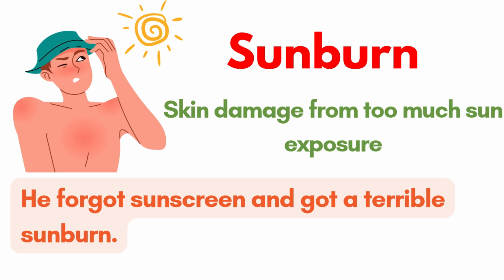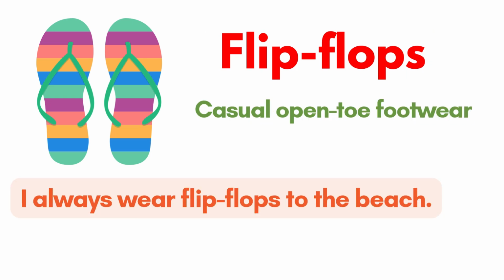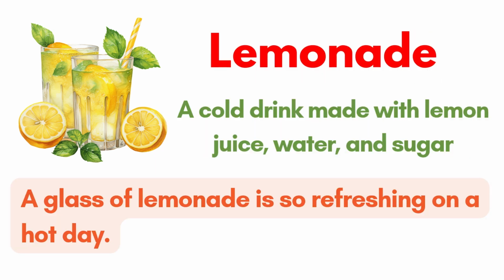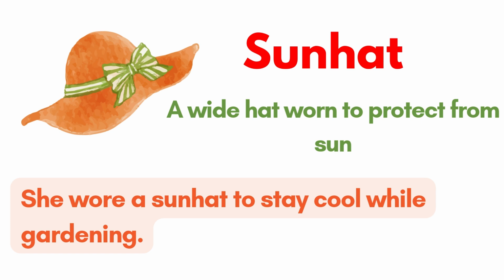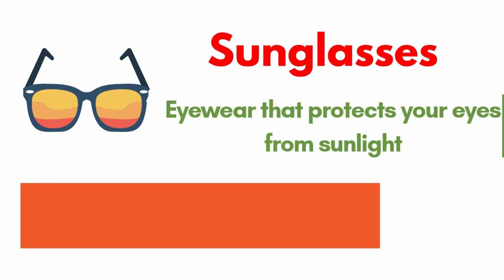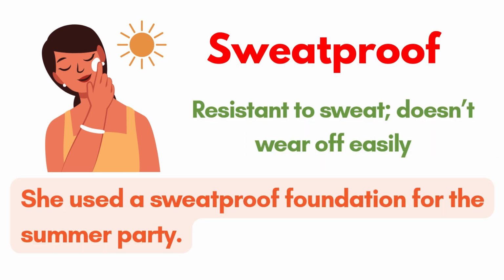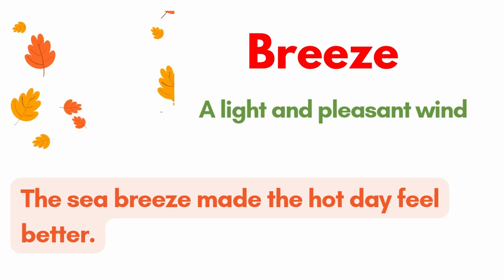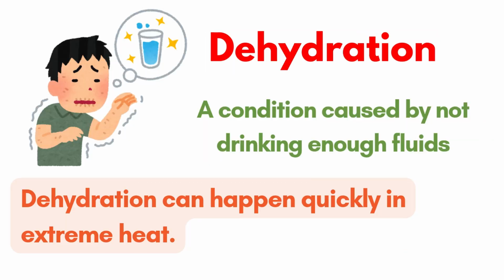Summer Vocabulary [Part II] | English Vocabulary with Sentences | Summer Words Vocabulary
Summer Vocabulary [Part II] | English Vocabulary with Sentences | Summer Words Vocabulary english @englishvocabulary101

english vocabulary with sentences
vocabulary in english for speaking fluently
english vocabulary for daily use
english vocabulary: daily use english words
boost your english vocabulary
summer words vocabulary
summer vocabulary

Summer Words Vocabulary | English Vocabulary with Sentences | Vocabulary with Meaning